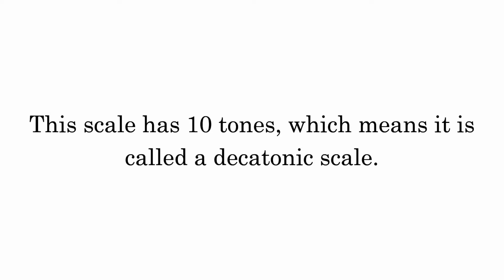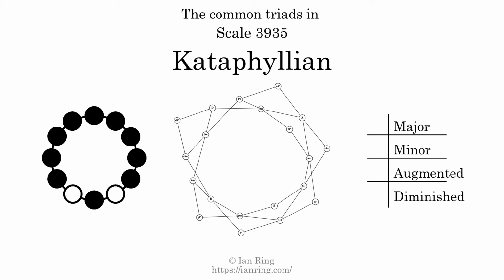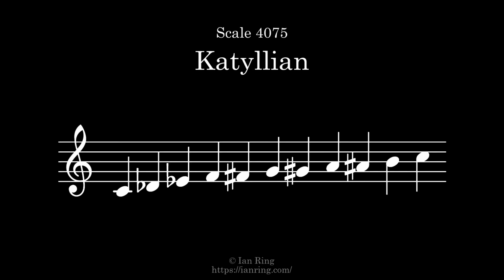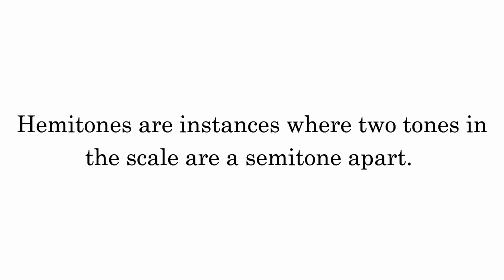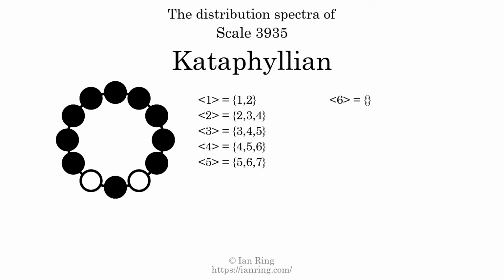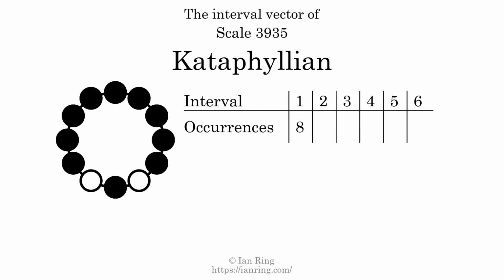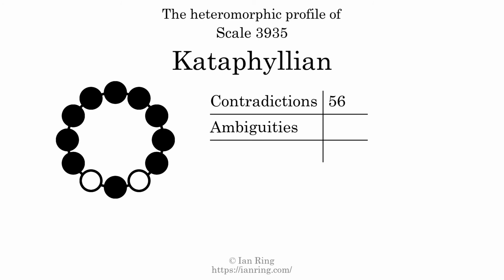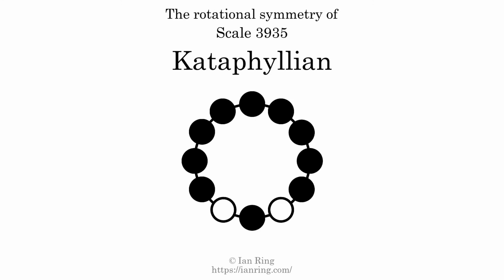Scale 3935: Kataphyllian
More than you will ever need to know about Scale 3935, a decatonic scale also known as "Kataphyllian". Part of an enormous series of scale analysis videos by The Exciting Universe Of Music Theory.